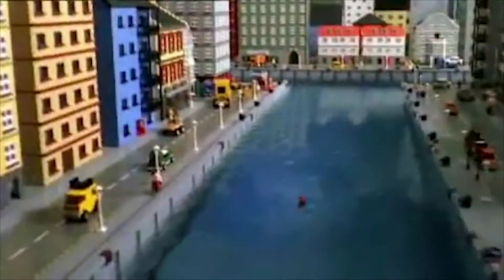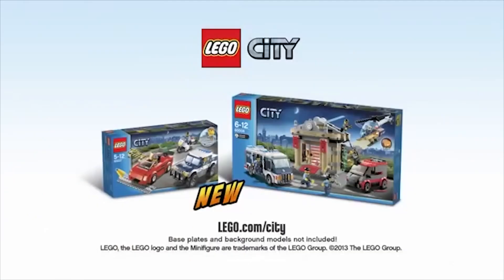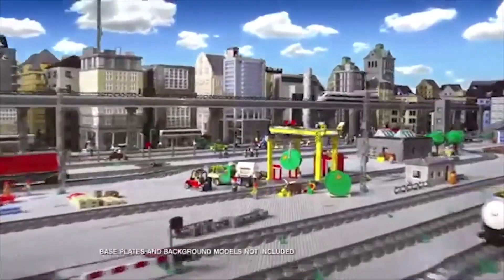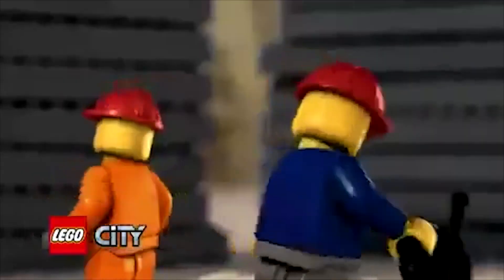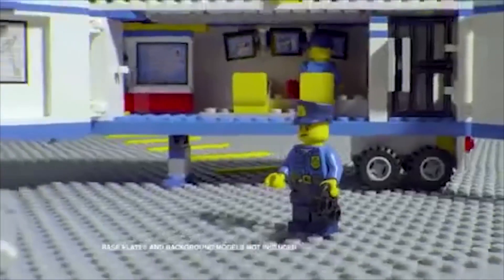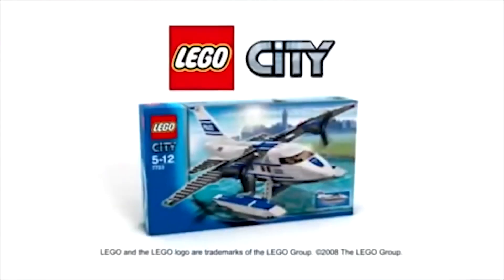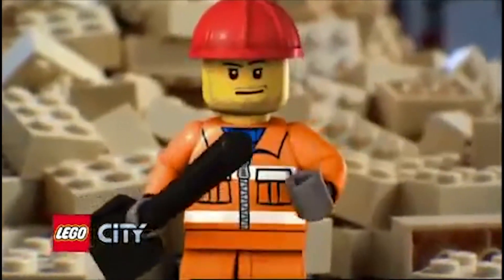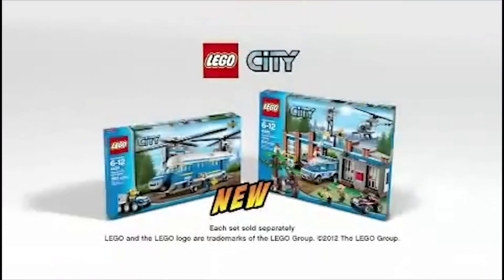Lego City All Ads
All lego city ads(1080P_HD).mp4